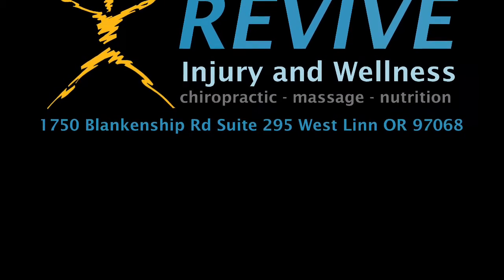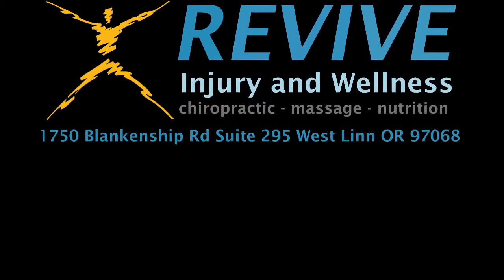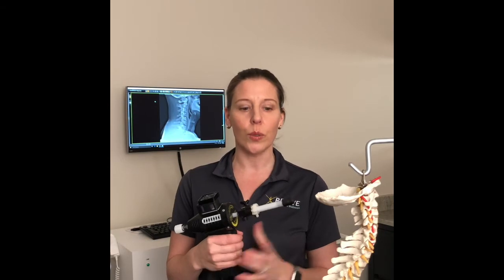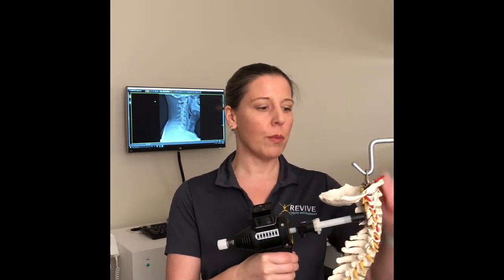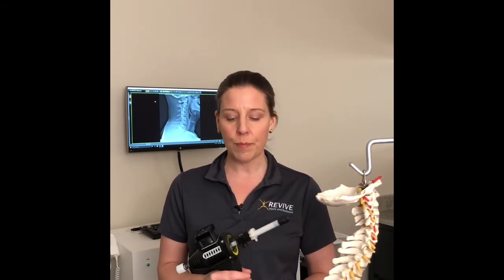Chiropractor West Linn OR | Low Force Chiropractic Care at Revive Injury and Wellness | Arthrostim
How we use the Arthrostim to gently adjust our patient's spine during our chiropractic care treatments for our patients at Revive Injury and Wellness in West Linn, Oregon in SE Portland.

The Arthrostim chiropractic instrument used by chiropractors is a chiropractic tool used to enhance the chiropractic spinal adjustments by your chiropractic doctor. In this video Chiropractor, Dr. Erin Bloom DC talks about the Arthrostim, how it works, what it does to help align your spine and the benefits of using the Arthrostim to enhance your chiropractic spine adjustments to help relieve back and neck pain.

Revive Injury and Wellness
1750 Blankenship Road # 295
West Linn, OR 97068

At Revive Injury and Wellness in West Linn Oregon we specialize in chiropractic care, massage therapy and back pain and neck pain relief, Our chiropractors treat auto accident and work related injuries. If you are struggling with neck or back pain, headaches or migraines, sciatica, or any other muscle or joint pain, please call us today or visit our website and take advantage of our new patient special. We utilize gentle chiropractic techniques, massage therapy, rehabilitative exercises, nutritional support and supplementation and cold laser therapy to help you recover from back and neck injury and lead a healthier, happier, pain free life without the need for drugs and surgery. Our chiropractic and massage therapy office is located in West Linn Oregon in SE Portland in Clackamas County. We serve clients from nearby cities of Oregon City, Gladstone, Tualatin, Milwaukie, Wilsonville, Beavercreek, Canby, Molalla, Mulino, Clackamas, Willamette, Lake Oswego, and Happy Valley Oregon.